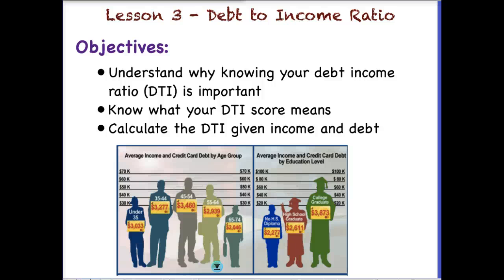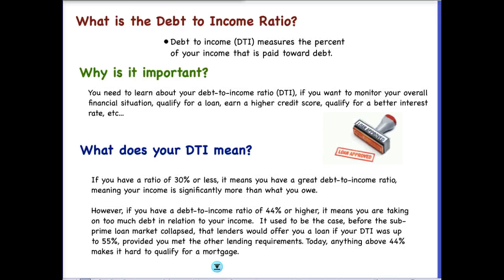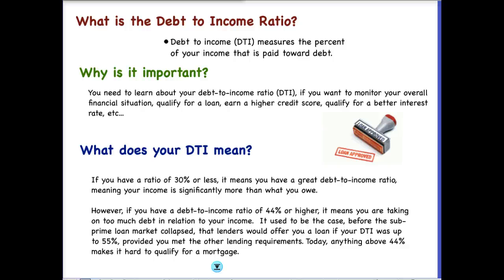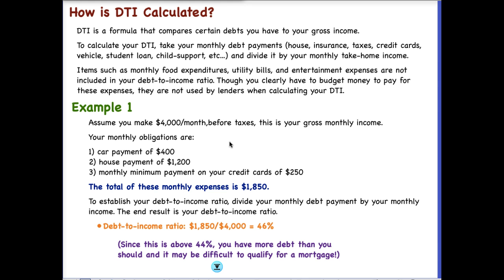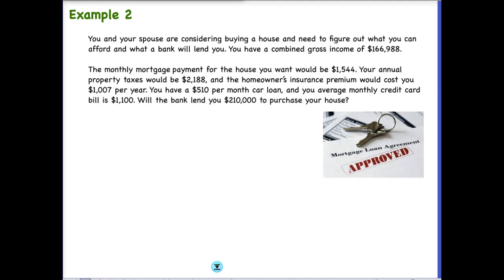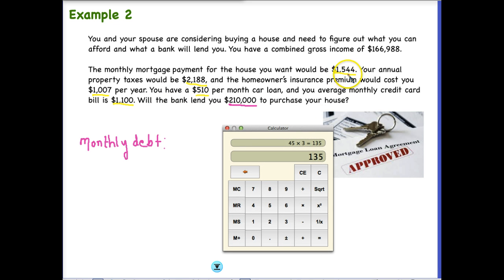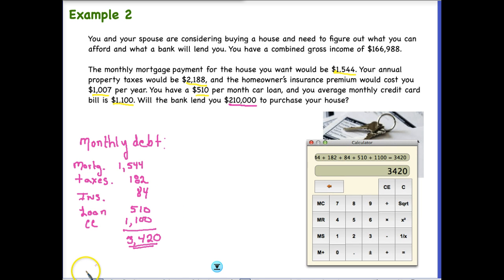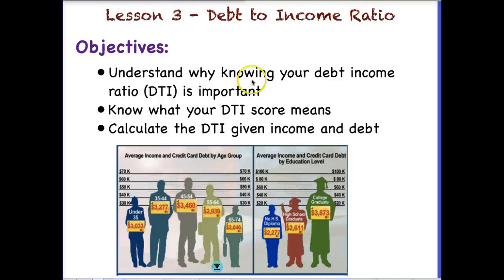Lesson 3 - Debt to Income Ratio